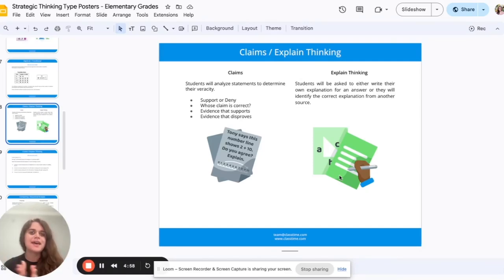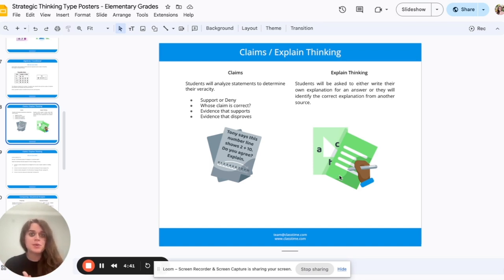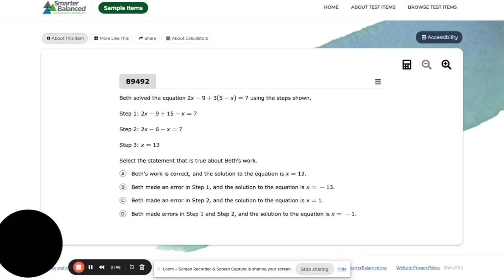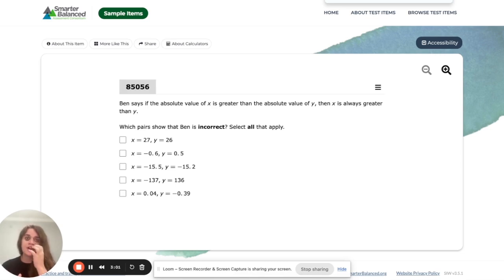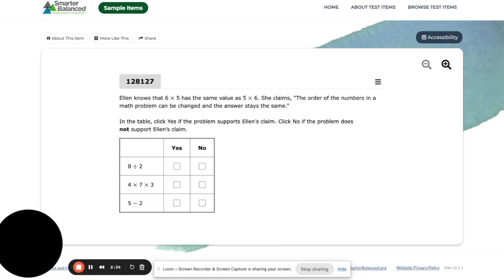Claims Thinking: Strategic Thinking Type Guide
We break down Claims thinking, analyze examples, and explain the difference between Claims and Find and Correct Errors.